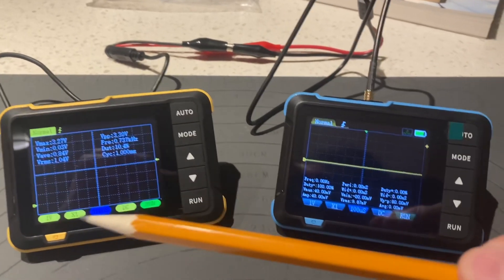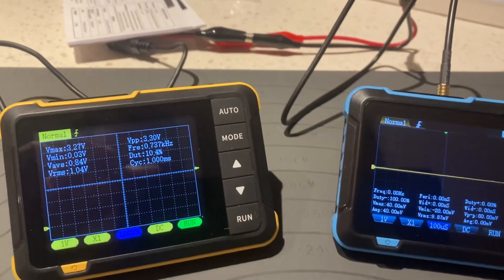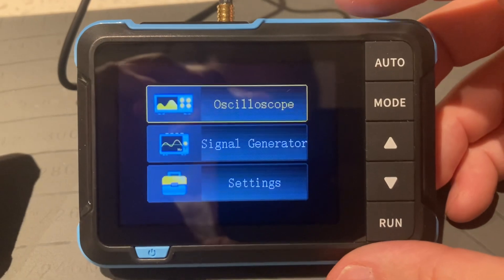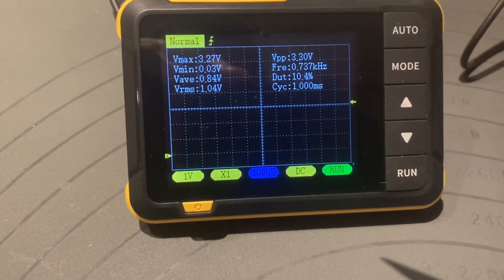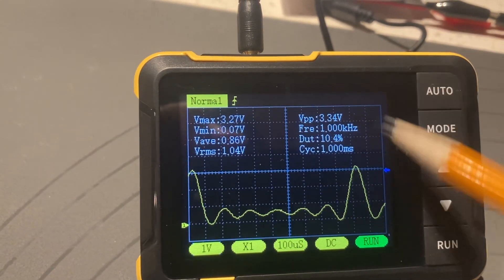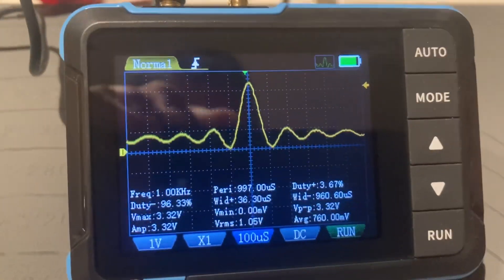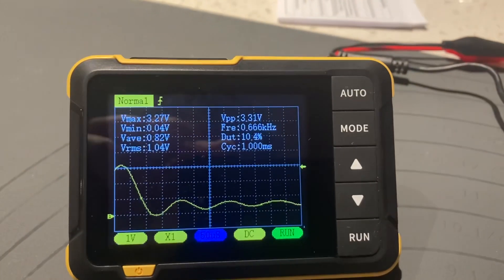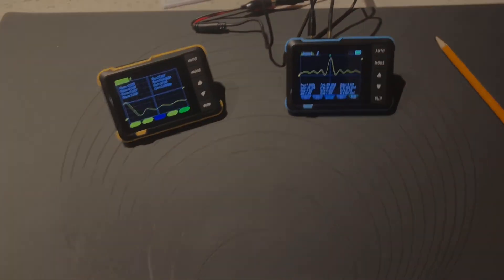Fnirsi DSO-152 Vs. 153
Wrong guy if you looking for heavy tech specs.
Just the heart of the matter in what makes the 153 worth the extra couple of bucks.
Some subtle differences are intentionally omitted from this 153 introduction video.
PS: Yes the brightness is adjusted to Max
BTW: Sink Pulse? Did they mean “Sync” 🤣